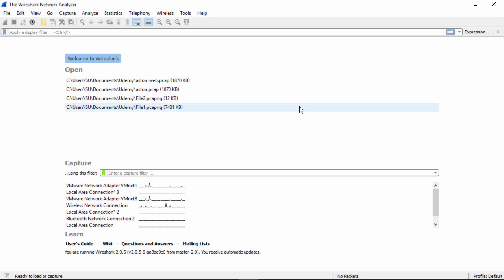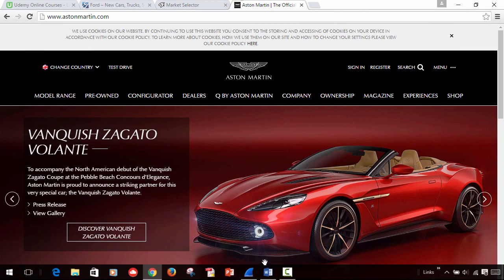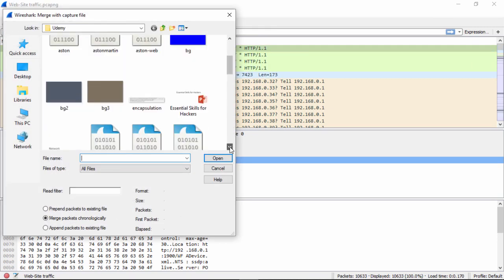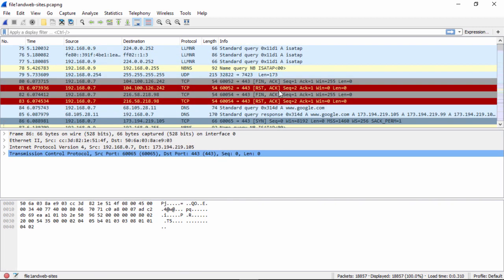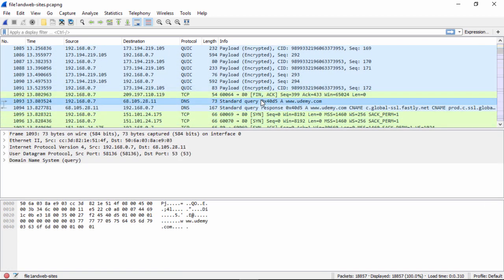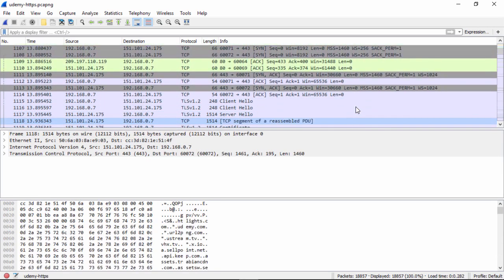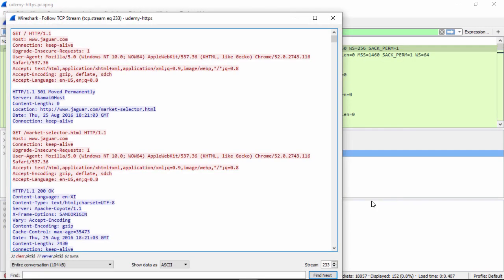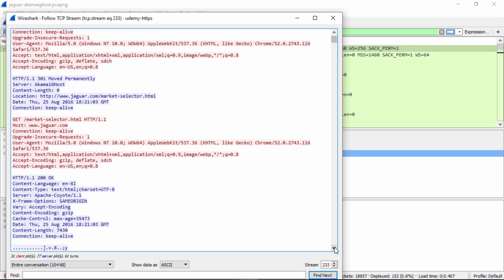Wireshark Advanced Capture Scenario Analysis Methods With Wireshark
Wireshark is a network protocol analyzer or an application that captures packets from a network connection, such as from your computer to your home office or the internet. A packet is a name given to a discrete unit of data in a typical Ethernet network. Wireshark is the most often-used packet sniffer in the world.